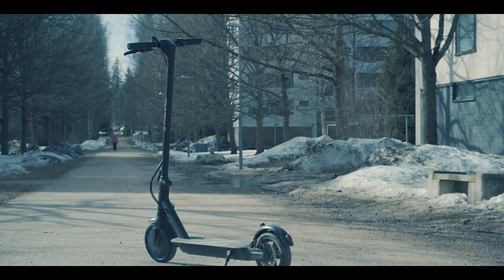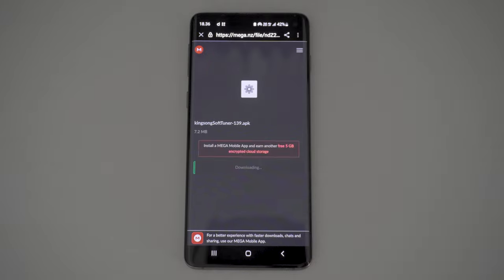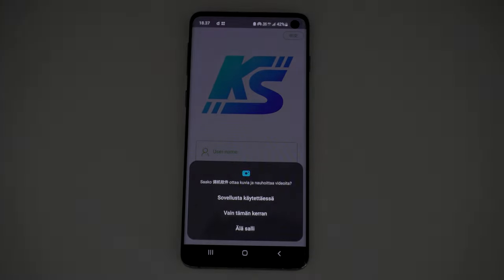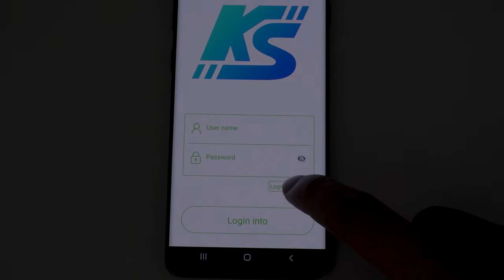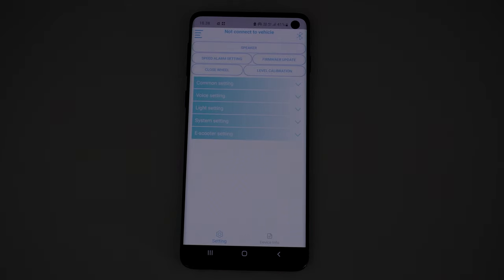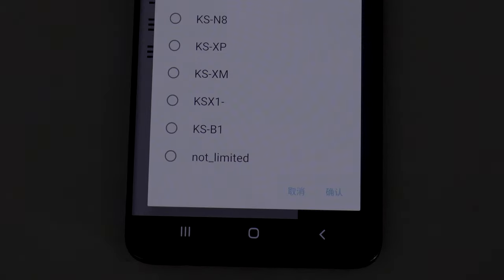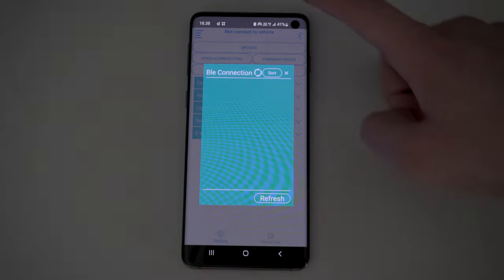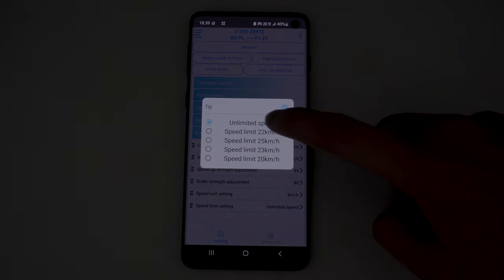How to unlock unlimited speed E-Way E-Scooters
THE LINK

E-Way E-600 MAX
E-WAY E500
E-WAY E-350
E-WAY E-250
E-WAY E-250Max